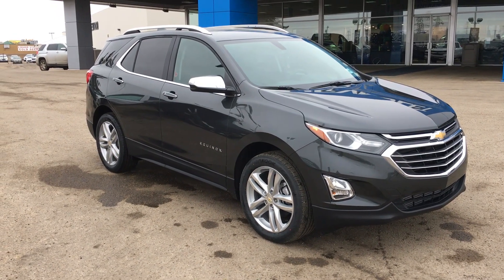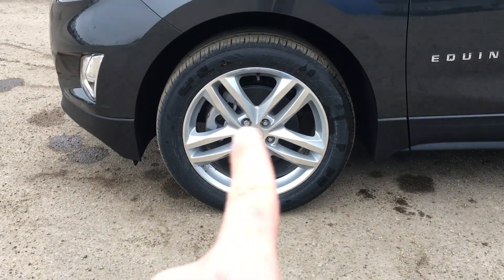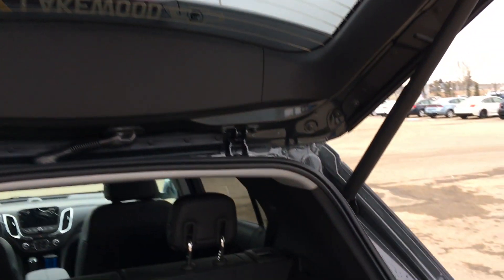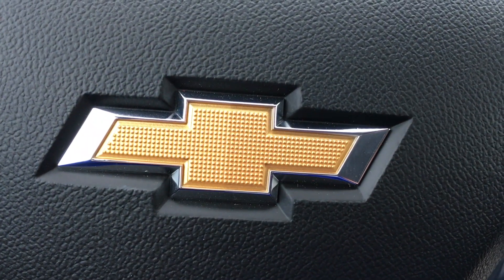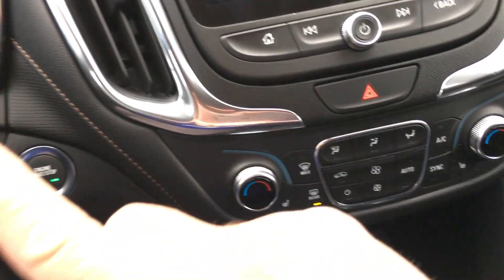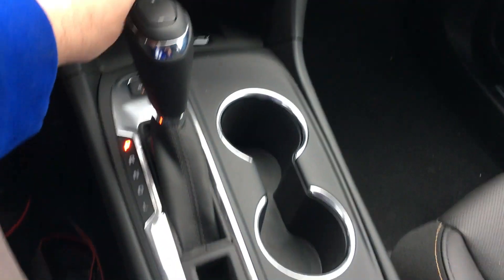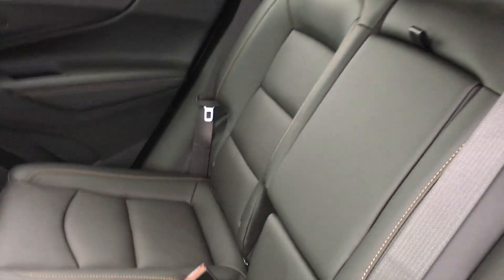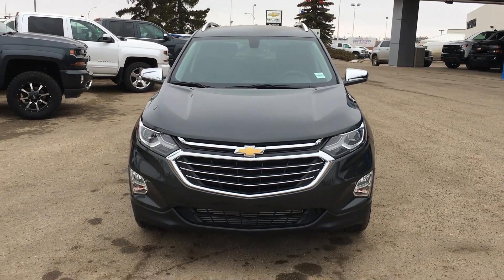1932937 2019 Chevrolet Equnox Premier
1932837 | Lakewood Chevrolet | 2019 Chevrolet Equinox Premier

9150-34 Ave, Edmonton Ab, T6E-5P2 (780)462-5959